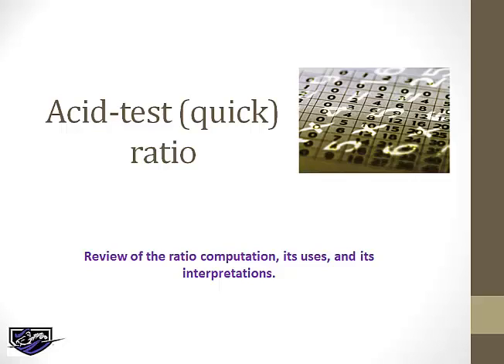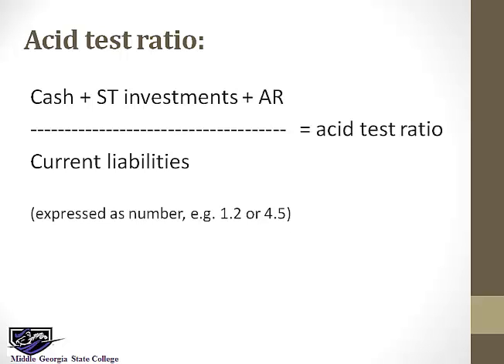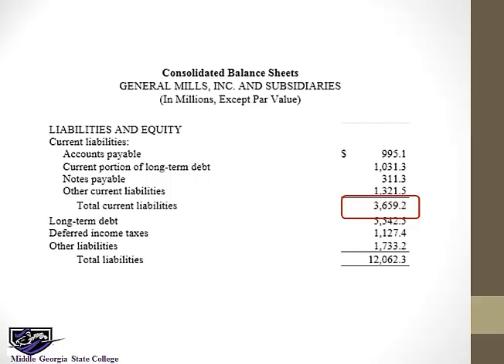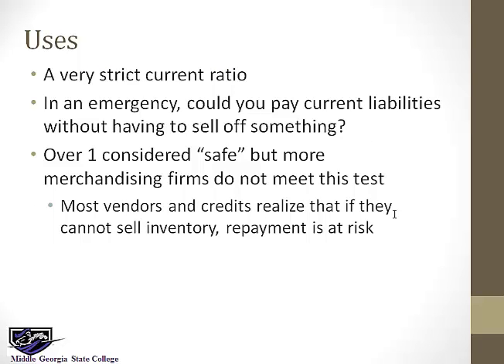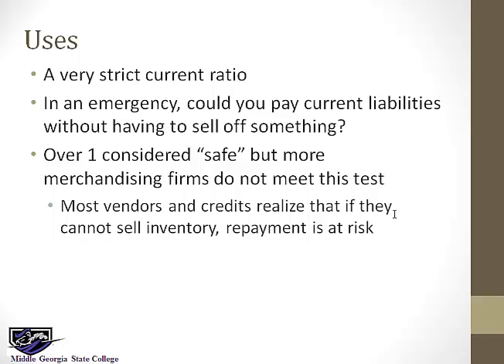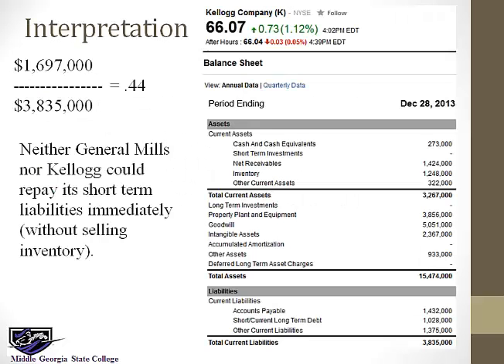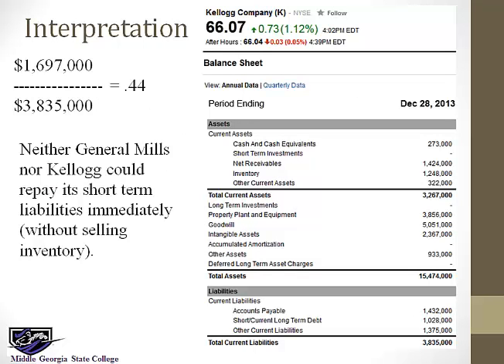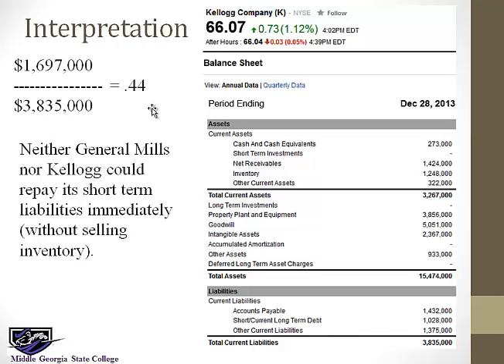acct 2101 acid test quick ratio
acid test ratio (quick ratio) is discussed, computed and interpreted for General Mills and Kellogg.